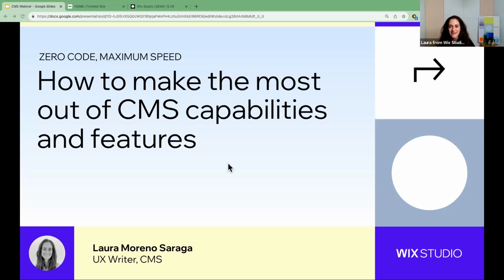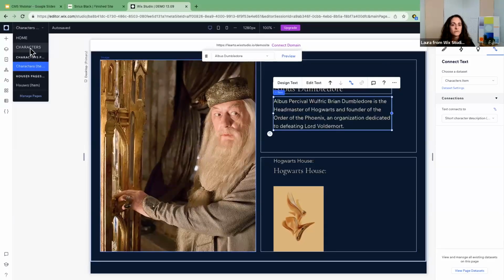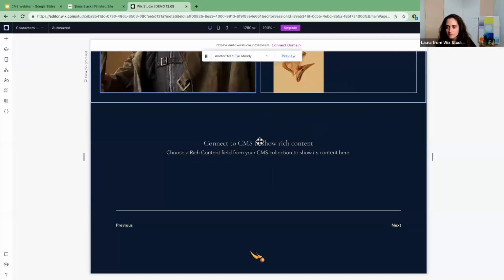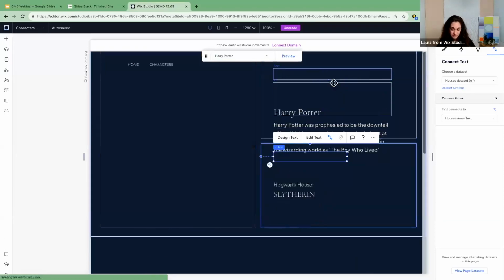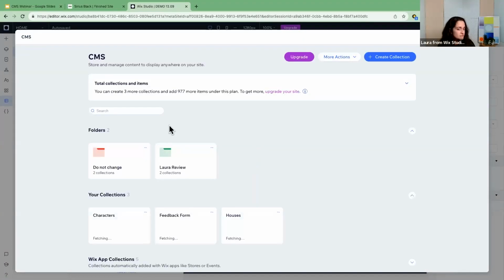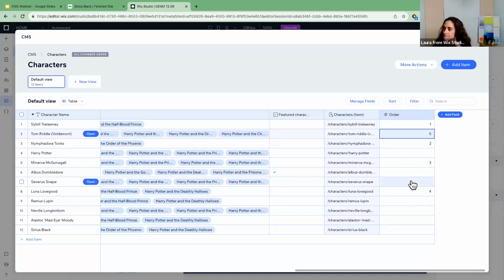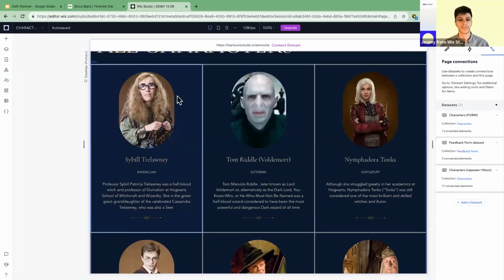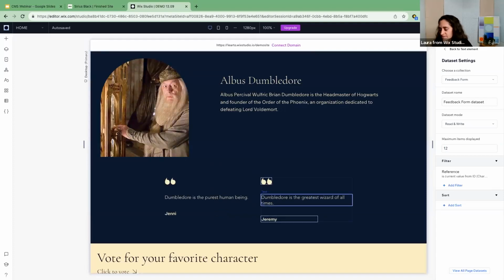Wix Studio | Webinar: How to make the most out of CMS capabilities and features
Join us for an advanced overview of CMS in Wix Studio. In this session we'll dive deeper into the capabilities of CMS covering referenced fields, single item collection, UoU filters, and rich content. We'll share complex use cases and offer insights to effectively plan the relationships between multiple collections and optimize CMS for more advanced sites.